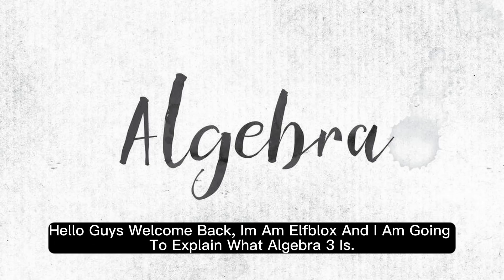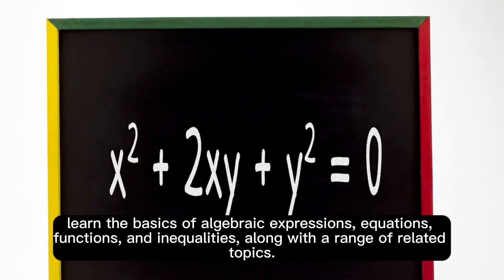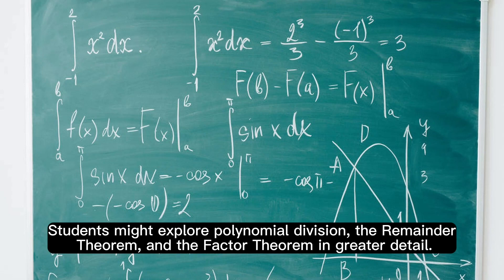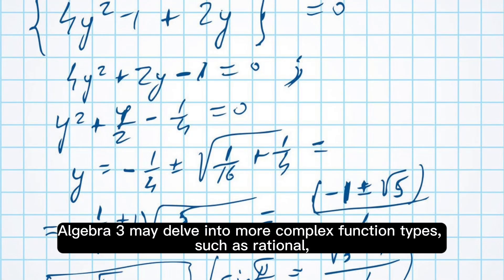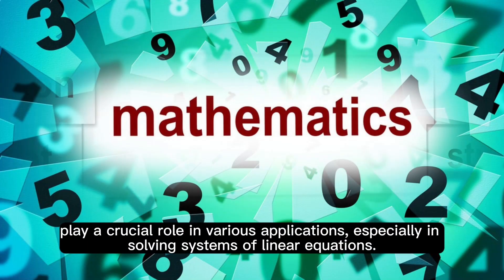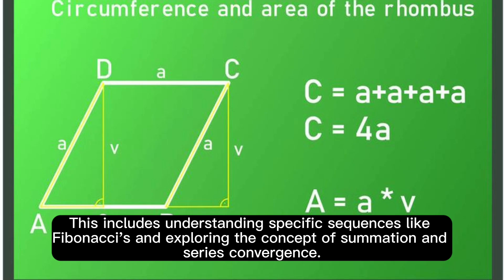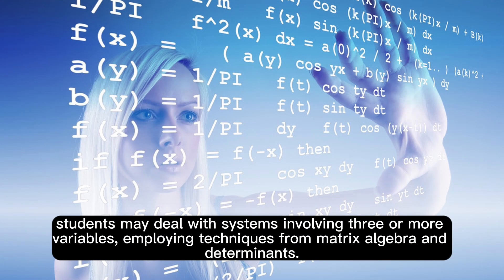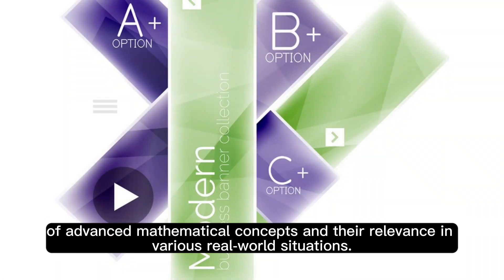Algebra 3 But In A Nutshell!!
Hello guys! 💖